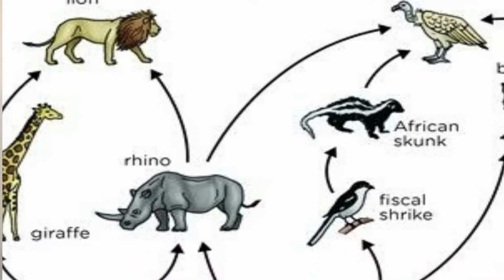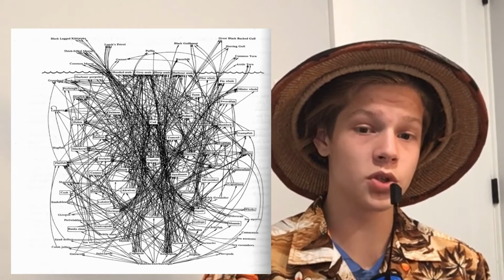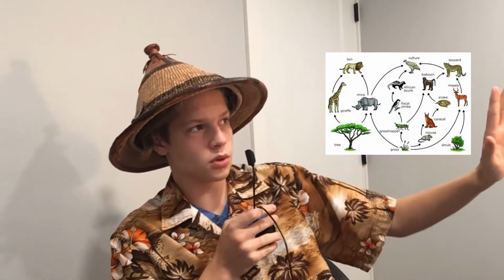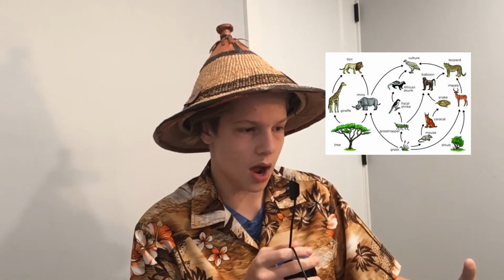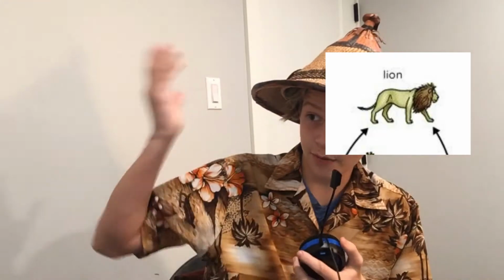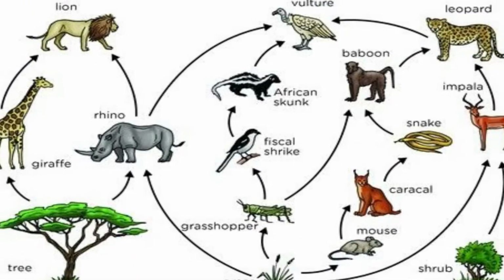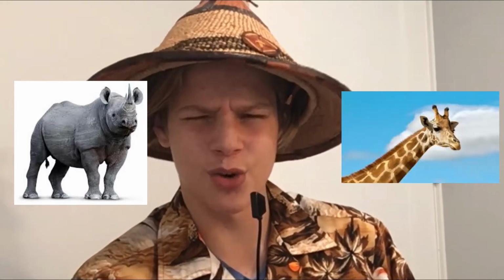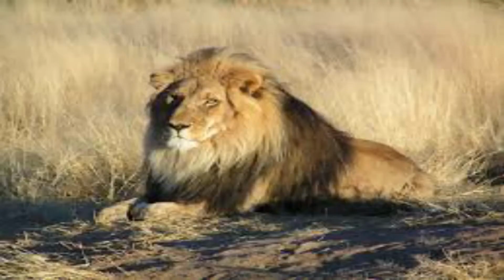The Grassland of Kenya.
This is a documentary about my basement. or it would be if that was a good topic.
welp.